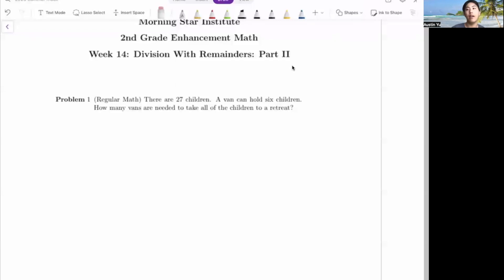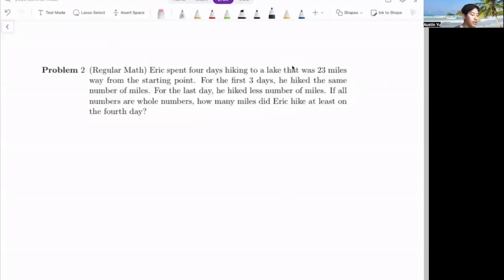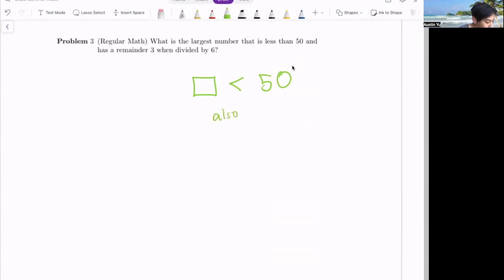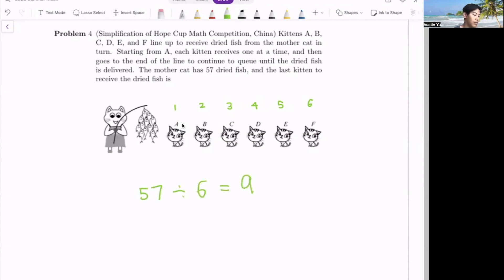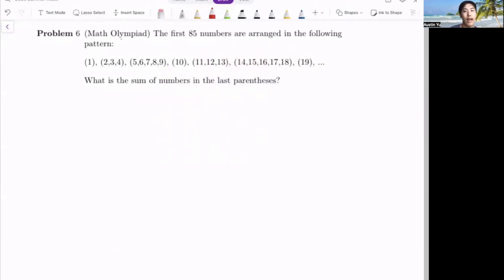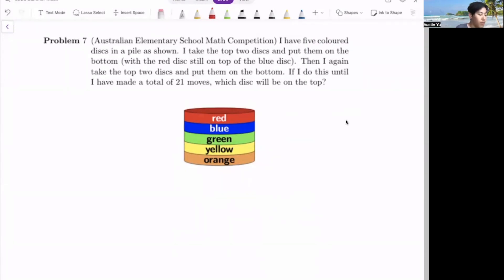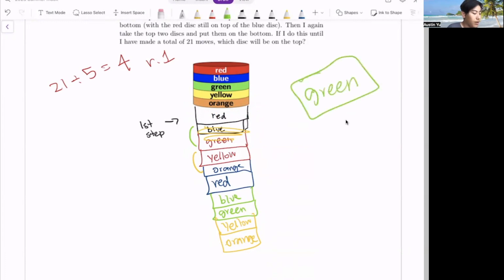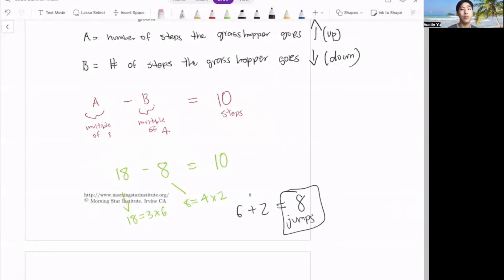MSI 2nd Grade Enhanced Math Week 14 Solution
By Austin Yu